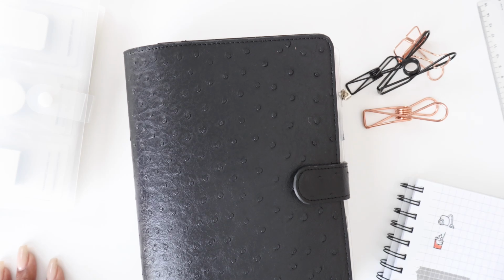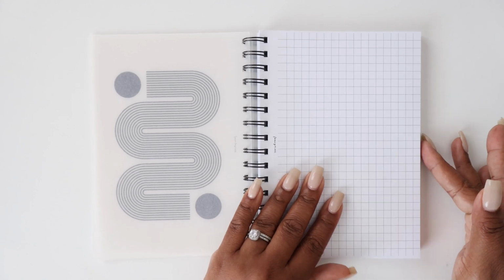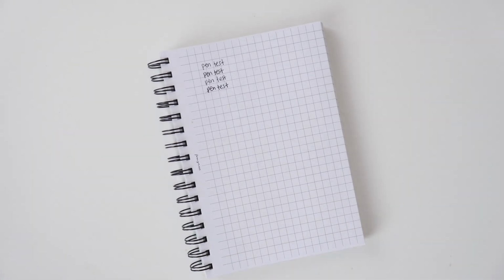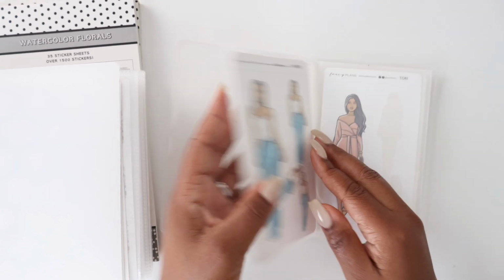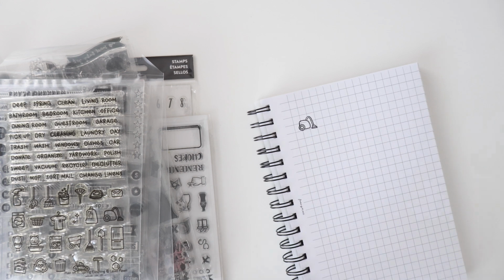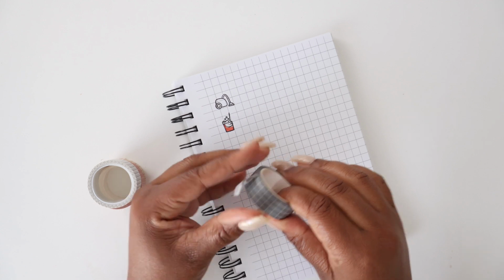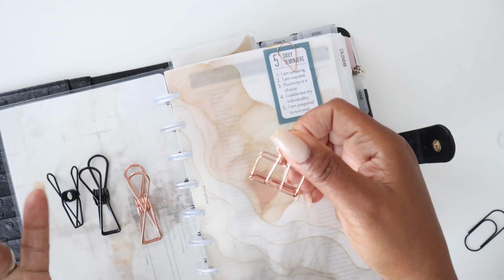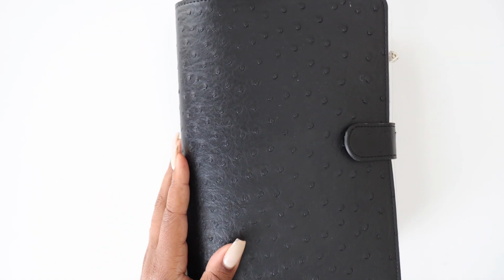If I only had $50 to spend on planner supplies, this is what I would buy 🤔 💭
INTRODUCTION
Planning on a budget doesn't mean compromising on functionality or style. With careful selection, you can build a well-equipped planner without breaking the bank. From affordable stickers that add flair and organization to your pages, to versatile highlighters that enhance clarity and visual appeal, and efficient stamps that offer both creativity and efficiency—every item on this list proves that budget-friendly planner supplies can be both practical and fun.

The best part? Even with these essential items, you can stay well within a $50 budget. Investing in these cost-effective tools not only makes planning more enjoyable but also helps you stay organized and motivated. So, whether you're new to planning or looking to refresh your current setup, these budget-friendly options offer great value without compromising on quality or style.

VIDEO TITLE
If I only have $50 to spend on Planner supplies, this is what I would buy

| FAVORITE NAIL COLORS |

| TIMESTAMPS |
0:00 - Introduction